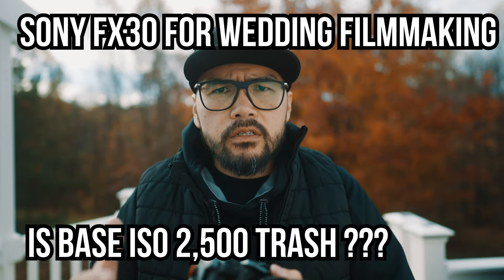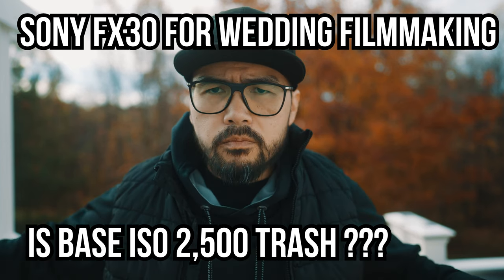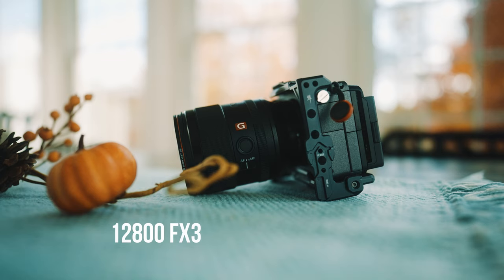SONY FX30 - REAL WORLD WEDDING FILM - IS BASE 2,500 ISO TRASH?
In this video I use the Sony FX30 as main camera to film a wedding and discuss how I used it and my overall thoughts. I also discuss the second base ISO 2,500 and if it is a legit base ISO compared to 800.

Sony fx3
Sony fx3
Sony FX30
Sony FX30
FX3-FX30: Ulanzi Falcam Cage
Sony 15mm
Sigma 16mm
Viltrox 23mm
Sony 24gm
Sony 35gm
Sigma f1.4
Sigma 56mm
Sony 50gm

DJI RS2 Gimbal
Sirui ST 124 and ST 125 Tripods
Aputure LS 60d
AUDIO RECORDER